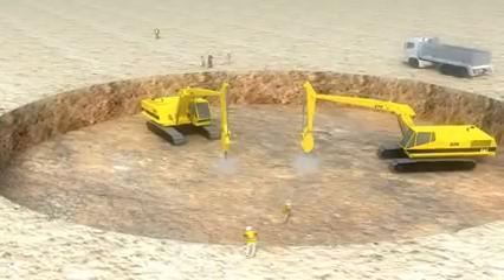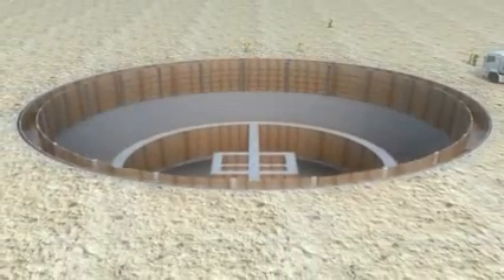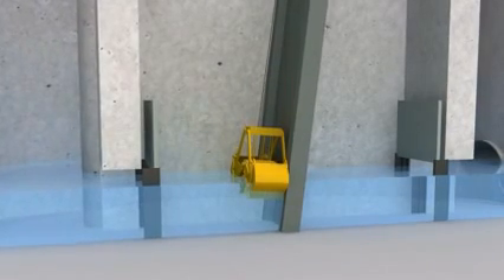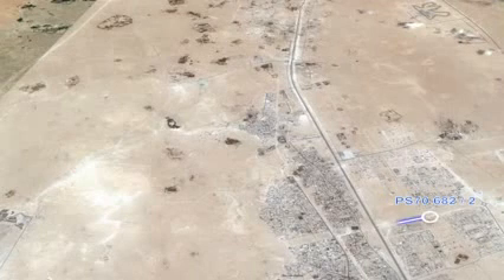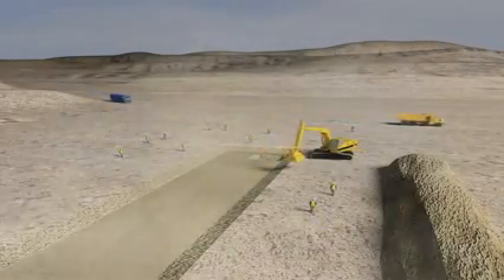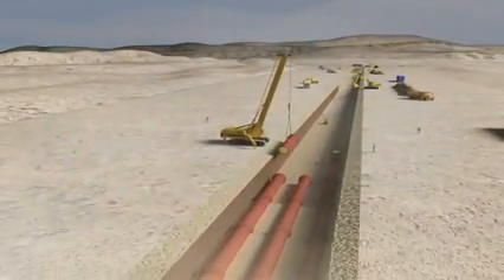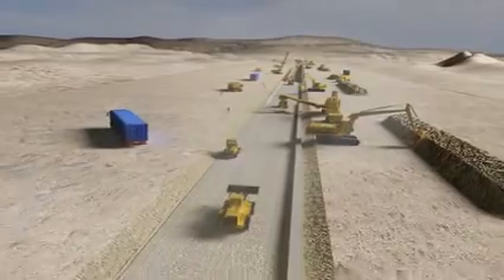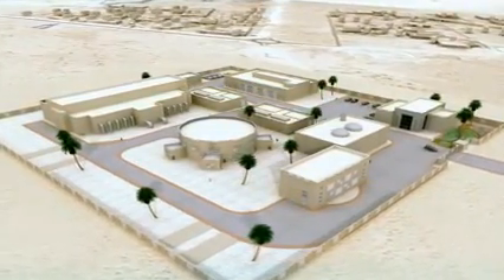VINCI Construction Grands Projets - VIDEOS.avi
As part of a lineage of 100-year-old companies whose names are associated with impressive achievements worldwide, VINCI Construction Grands Projets possesses end-to-end expertise in the creation of complex infrastructure.

Throughout the world, VINCI Construction Grands Projets designs and builds major civil engineering structures (tunnels, bridges, dams, liquefied natural gas storage tanks, road and rail infrastructure) and buildings (skyscrapers, shopping centres, hotels, major industrial facilities, nuclear power plants, etc.).

As a complement to the company's high level of expertise, its consummate engineering skills, and expert project management abilities, VINCI Construction Grands Projets practises a policy of involvement at the local level wherever it operates, partnering with local firms and companies, enabling it to deploy wide-ranging yet modular solutions. These solutions, including technical assistance, turnkey projects, and maintenance programs, respond to the many different needs of a broad range of private- and public-sector clients.